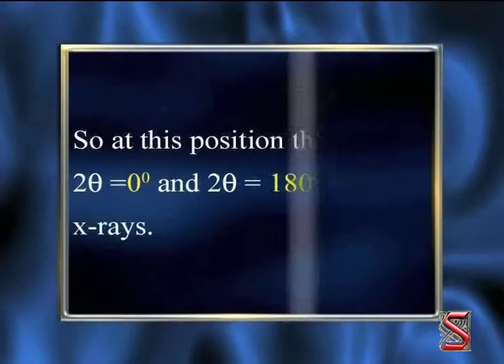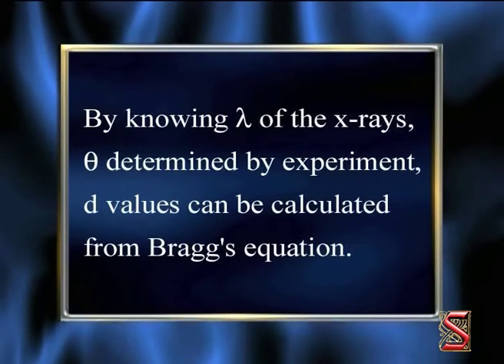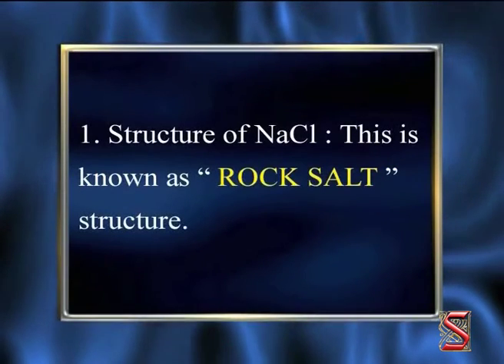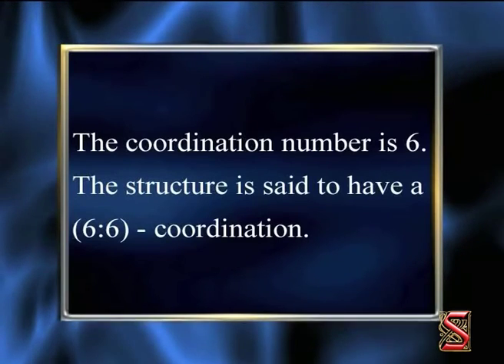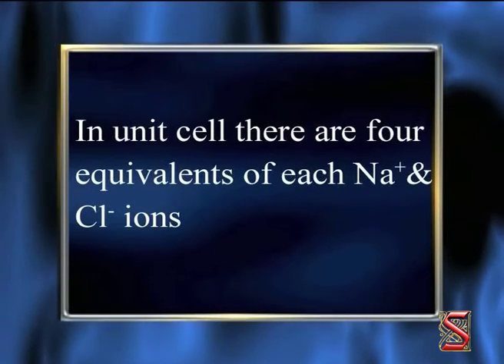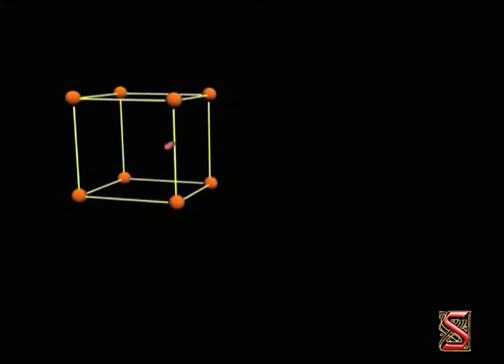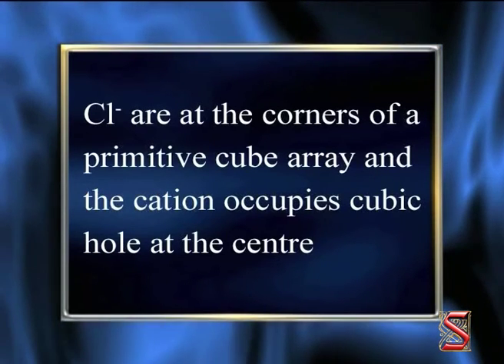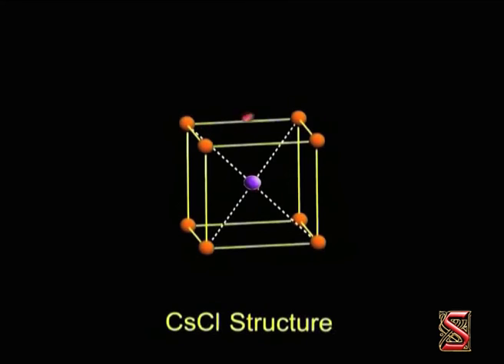solid state(4-Powder method)